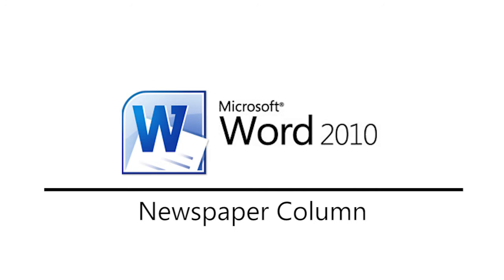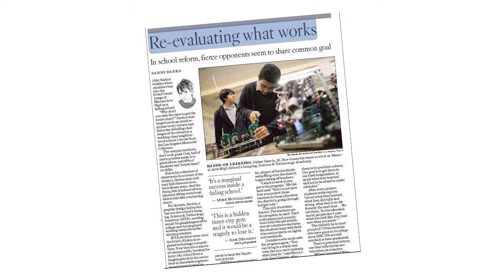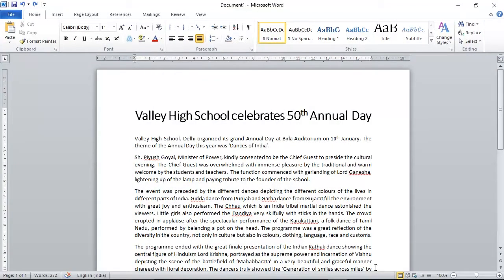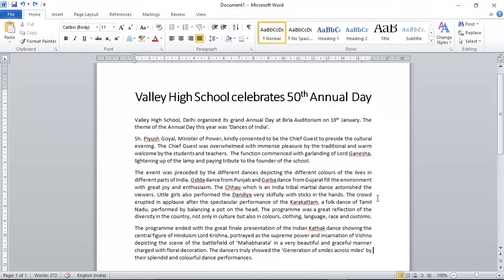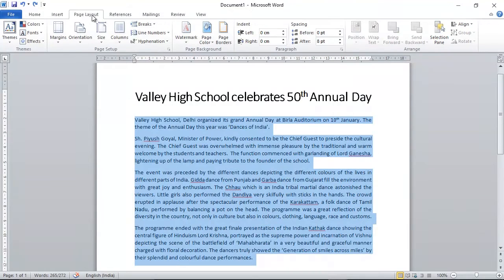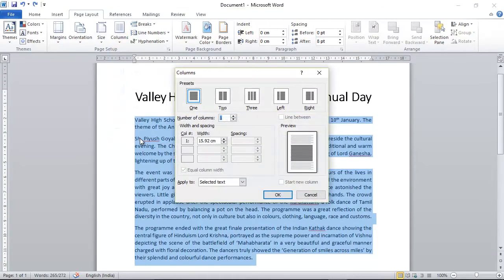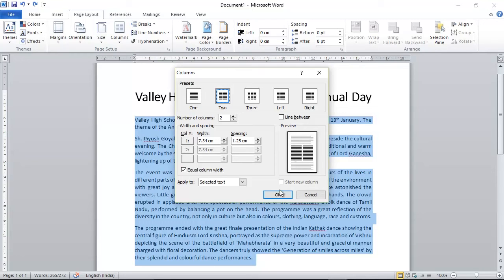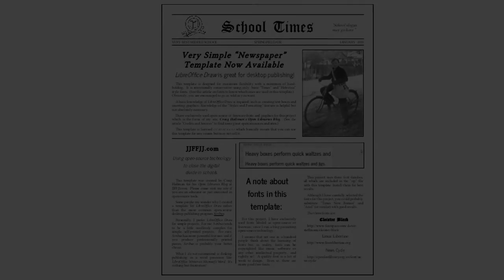Microsoft Word 2010 Newspaper Column final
How to format text to Newspaper Column